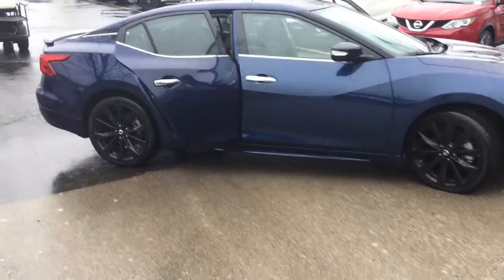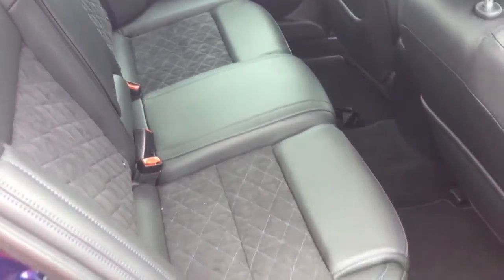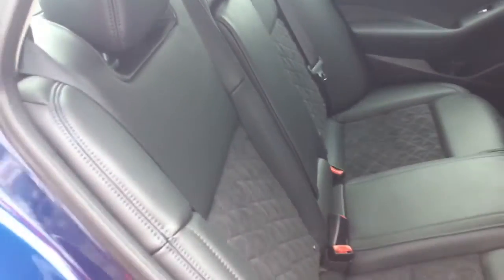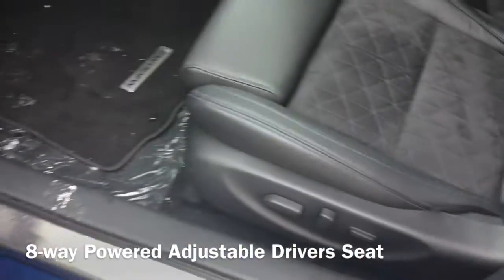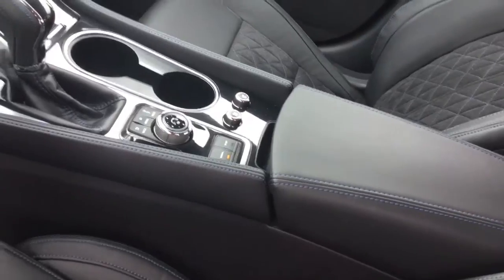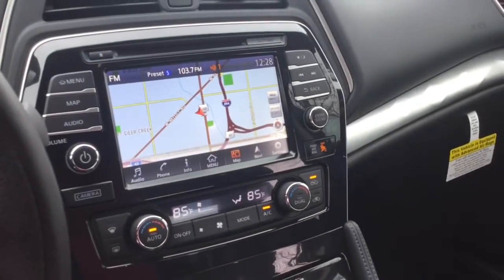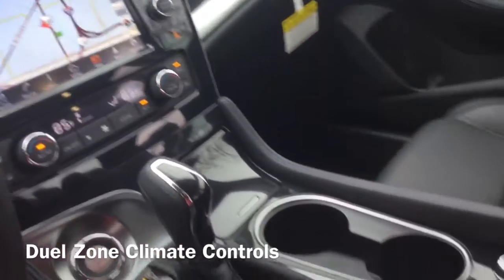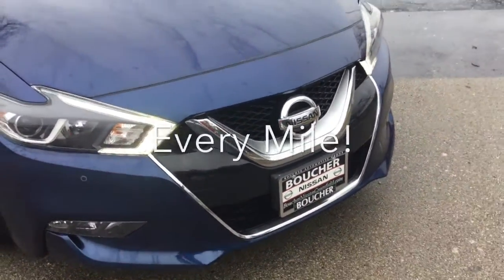2017 NISSAN MAXIMA 3.5 SR- Gordie Boucher Nissan Of Greenfield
Here’s a quick video for one of our awesome customers here at Gordie Boucher Nissan Of Greenfield. For more of our New vehicle options check us out anytime